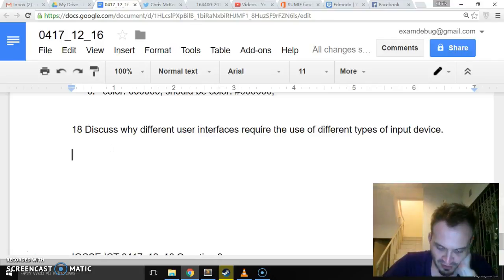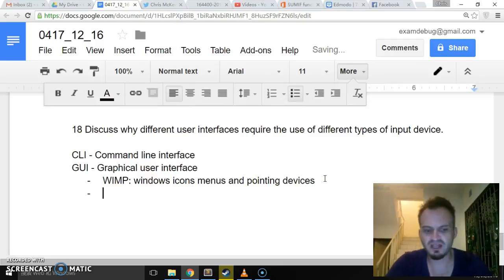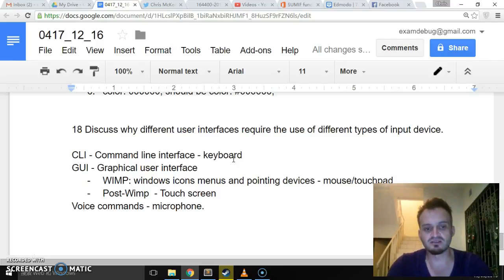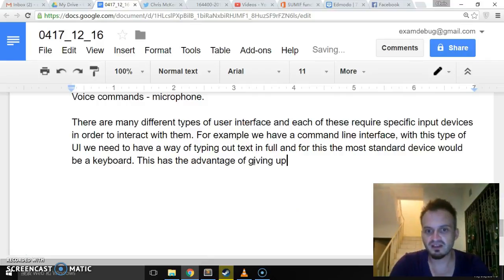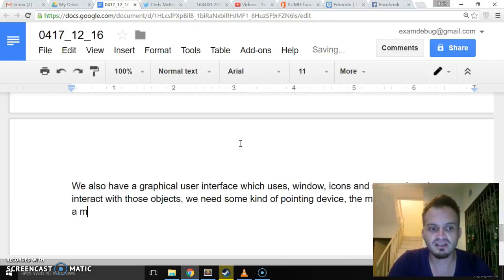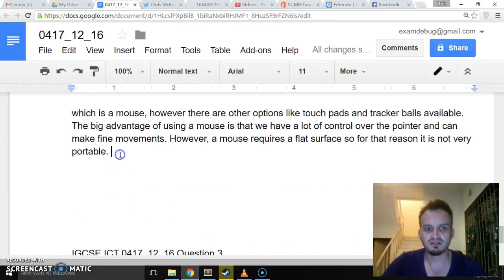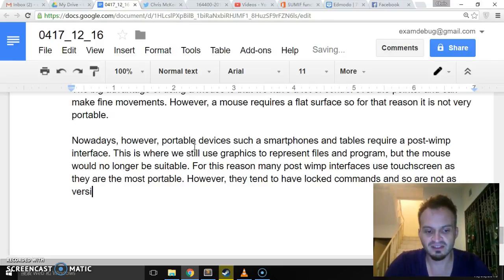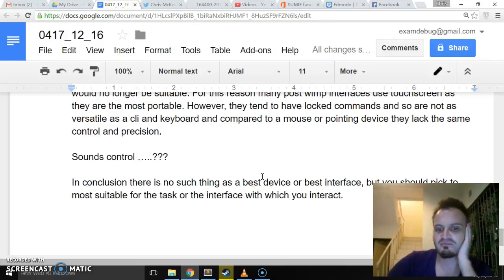IGCSE ICT 0417_12_16 Question 18